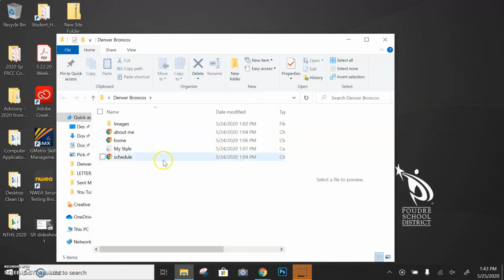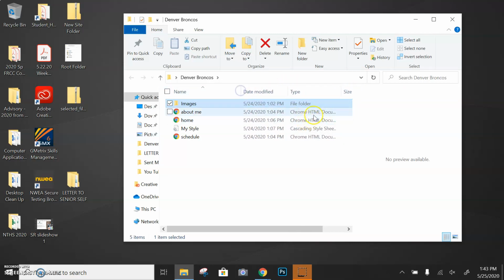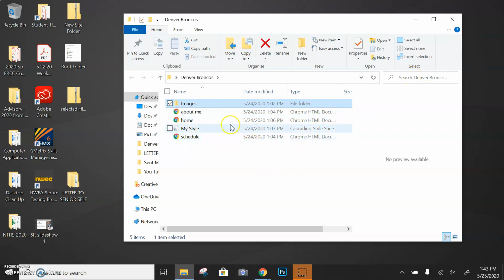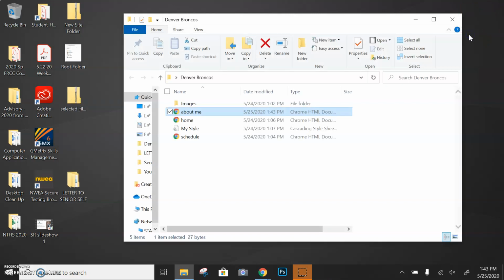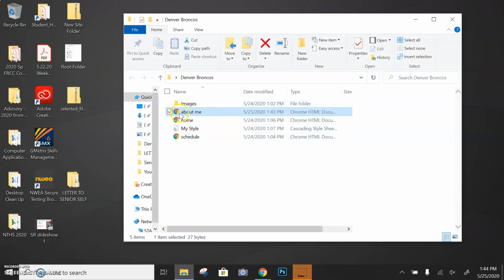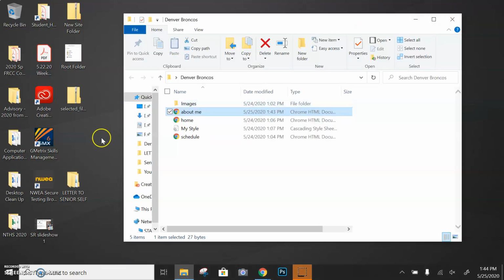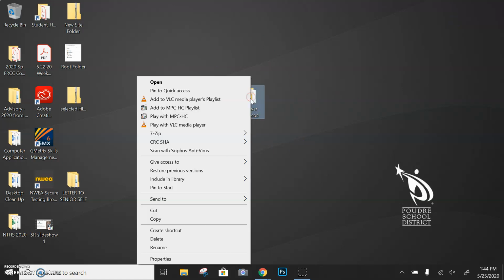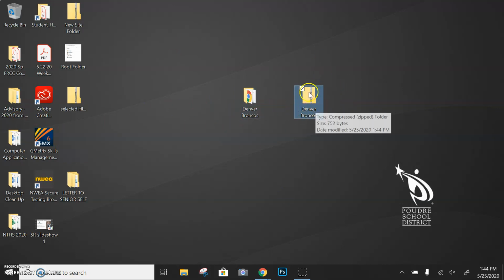Zipping a Root Folder